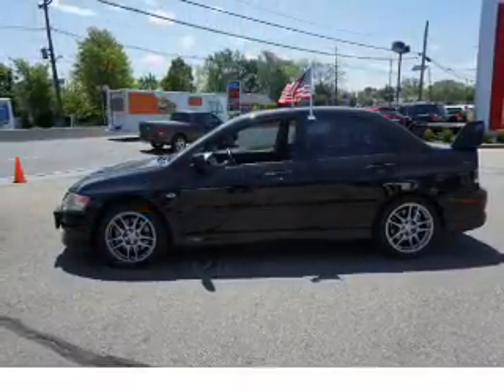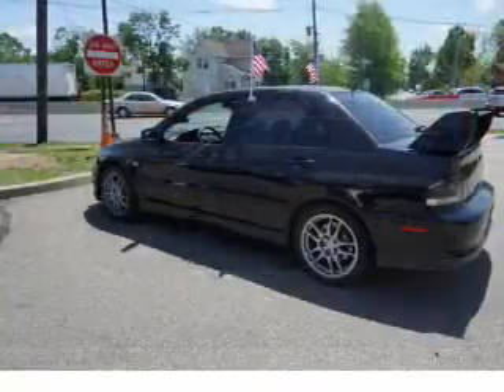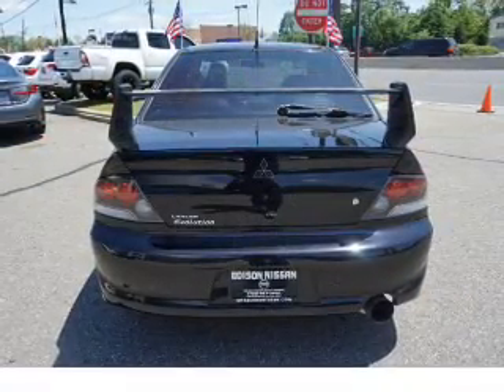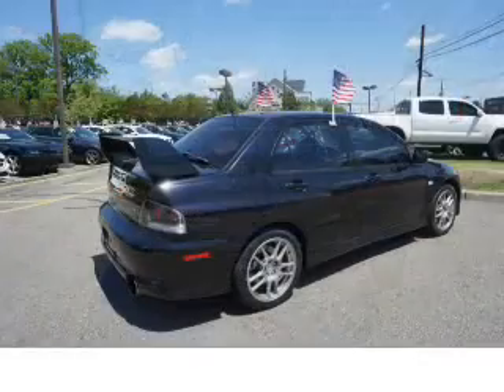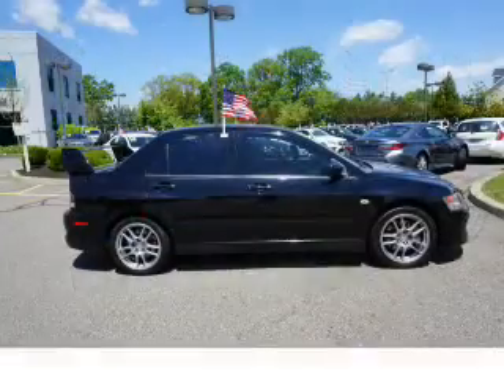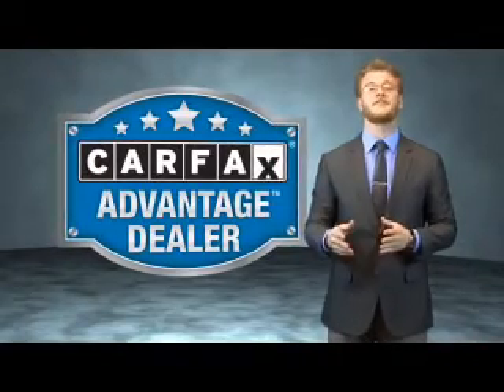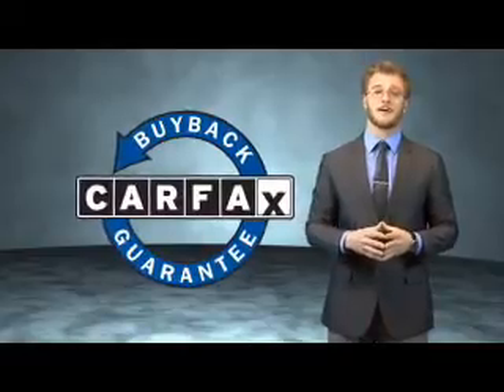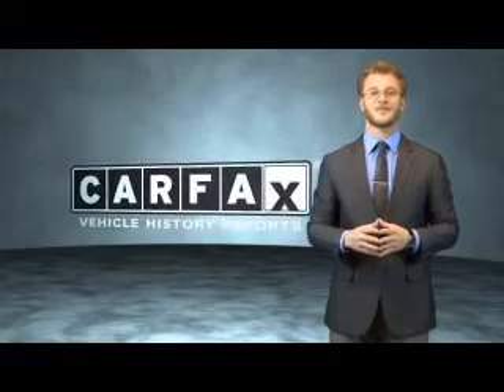2006 Mitsubishi Lancer Evolution E3699A - Edison NJ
Year: 2006
Make: Mitsubishi
Model: Lancer Evolution
Trim: IX
Engine: 2.0 liter 4 Cylindercylinder AWD
Transmission: 5-Speed Manual
Color: Black
Mileage: 121585
Address:
VIN:JA3AH86C66U055596